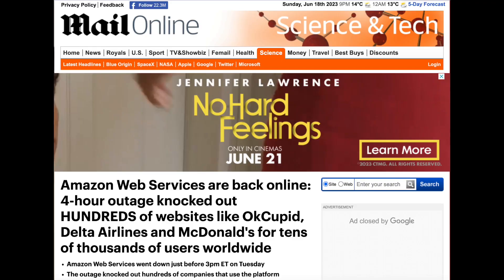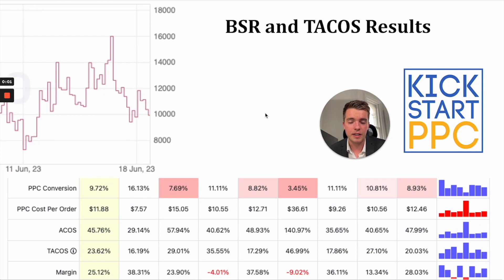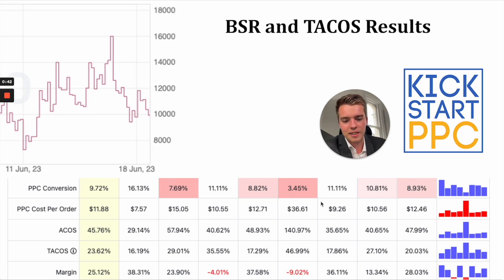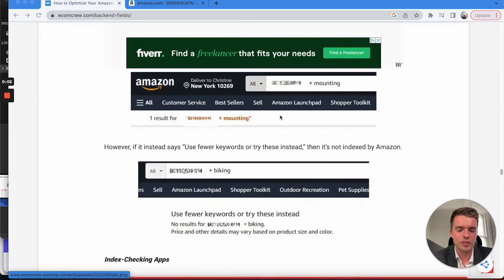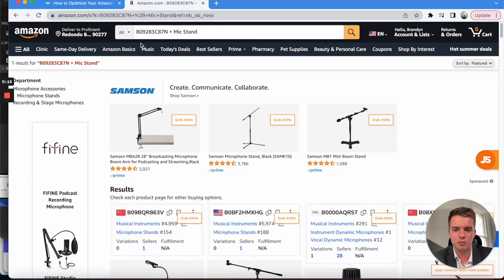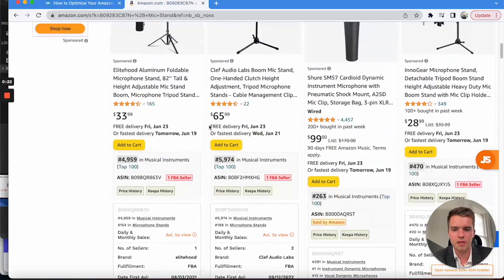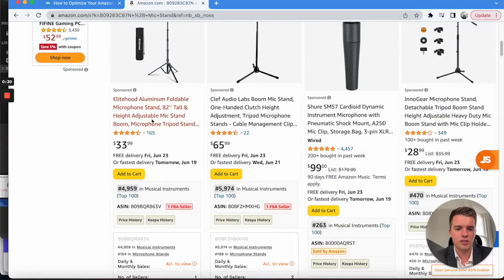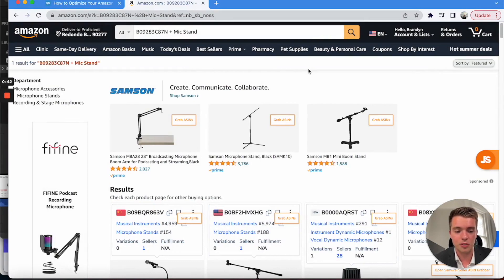AWS Blackout Indexing Outage? How to Check if you were affected & your backend keywords are indexing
✅Amazon PPC - Check if your Backend Keywords are indexing after Amazon Blackout
Kickstartppc is a small Amazon PPC Team Located in BC Canada. We Help Amazon Sellers sell more on Amazon through Amazon PPC Strategies. We are a small team and work differently from large agencies. Working with Kickstart PPC you will see the difference from working with a large agency. We are a small team with a focus on personal service, working as a close member of your team with direct slack channel and direct phone number. Always available to you. Amazon Ads Educators.